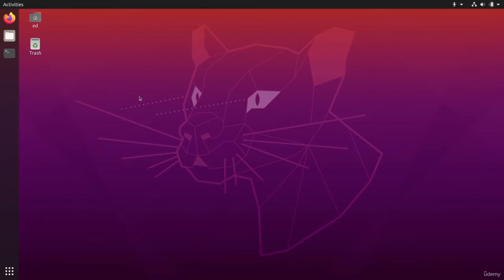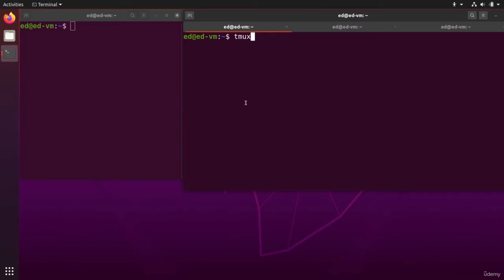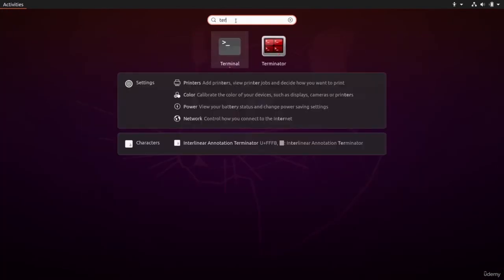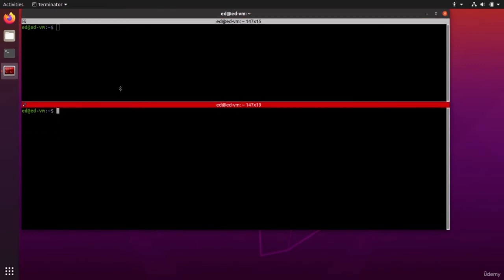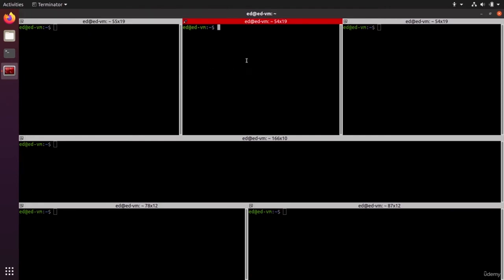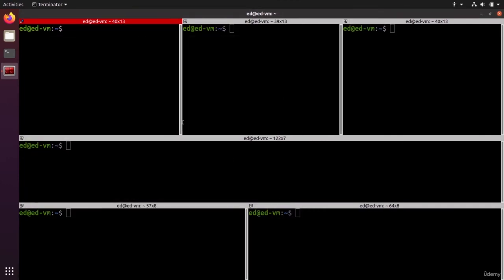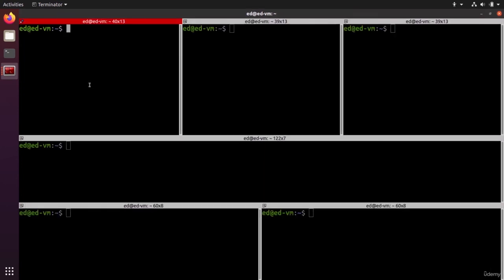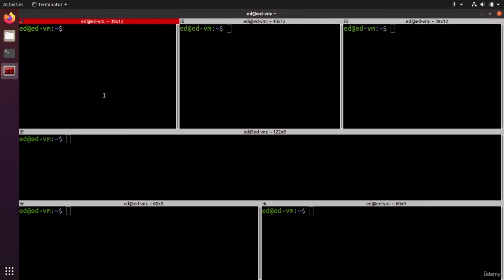Working with Multiple Terminals - Practical Linux Command Line 2.0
Welcome to the Practical Linux Command Line 2.0! In this lecture, students learn how to work productively by working with multiple terminals.

Mastering Linux Command Line will help you:
- Work faster and more efficiently on projects!
- Handle multiple tasks like a pro, and work flexibly as you do!

Students can learn on any Linux system (Debian, Ubuntu, CentOS, Fedora, or MacOS!) and no matter what area of IT you are focused on, this course will teach you the tips, tricks and best practices you need to succeed.

Work smarter, not harder, and find out more today!